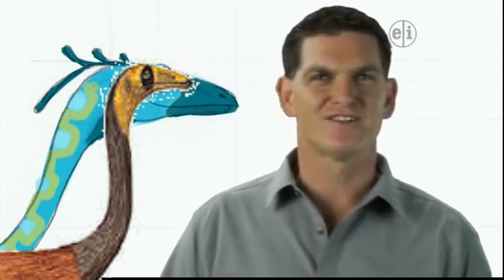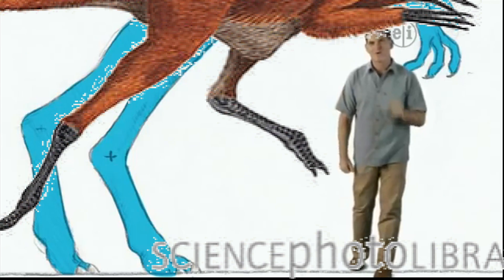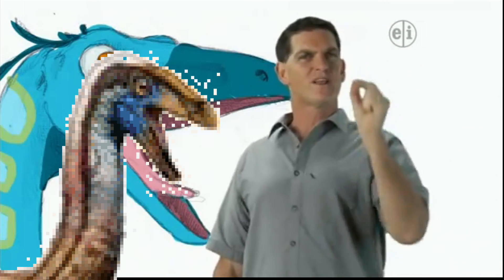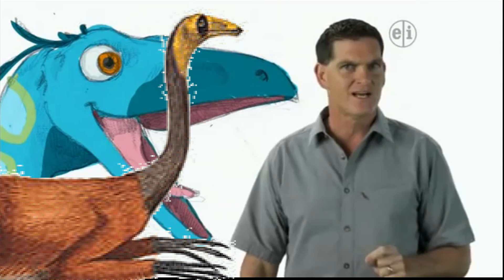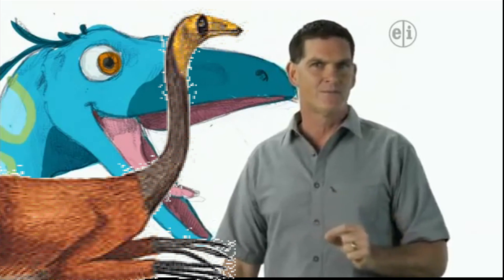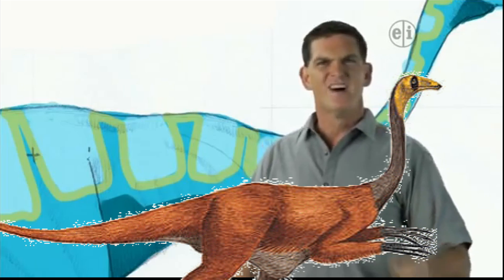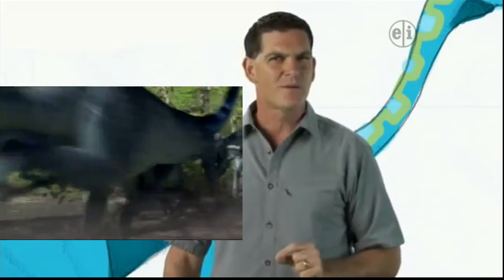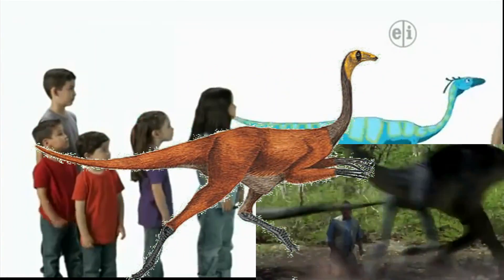Dinosaur Discoveries Ornithomimus